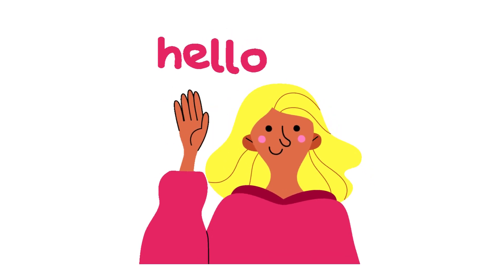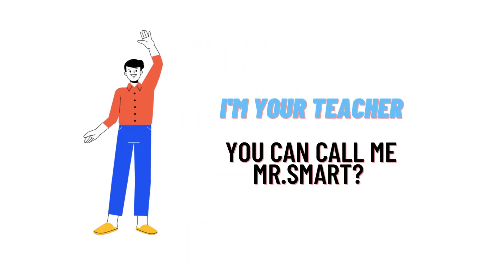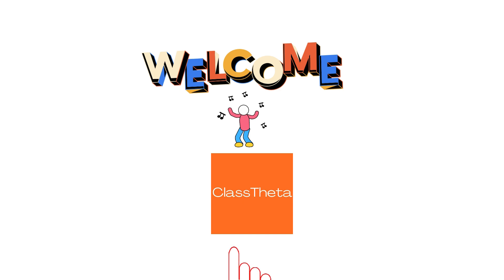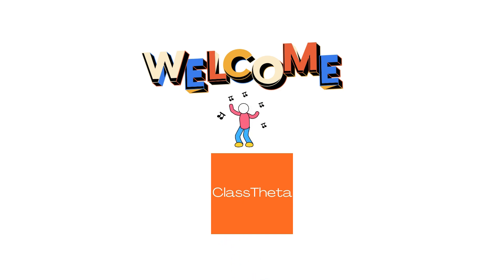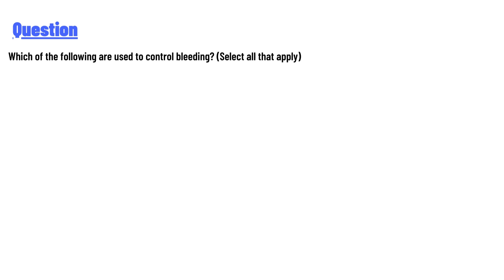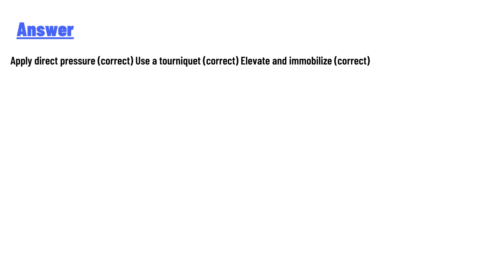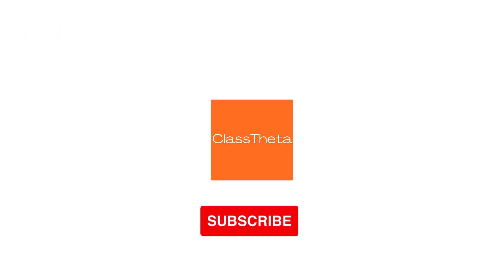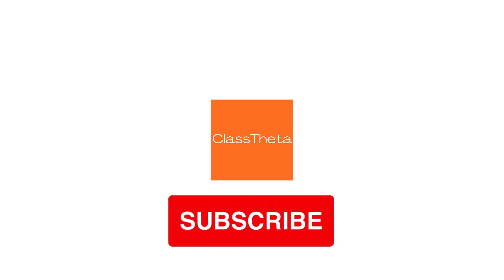Which of the following are used to control bleeding? (Select all that apply)